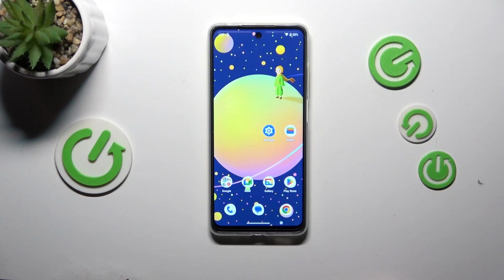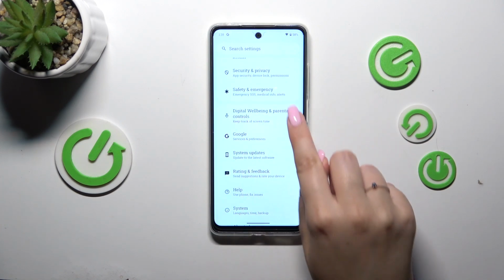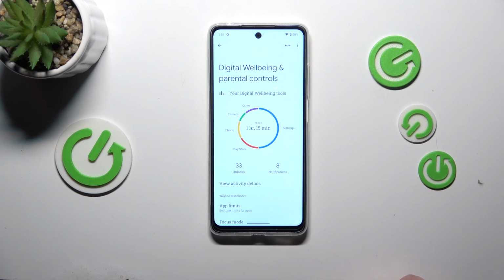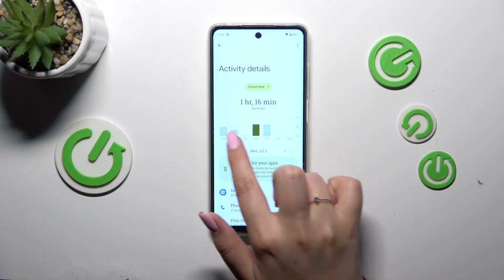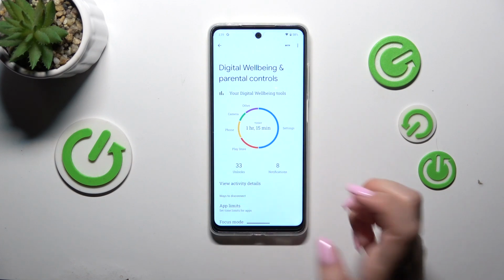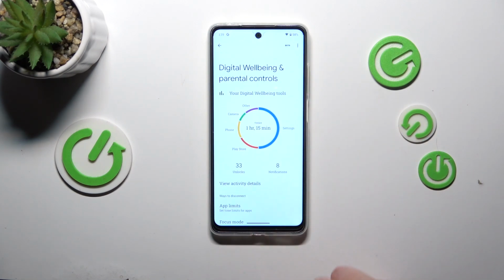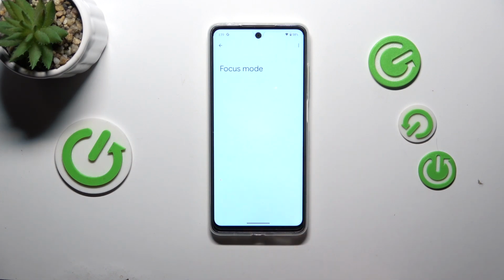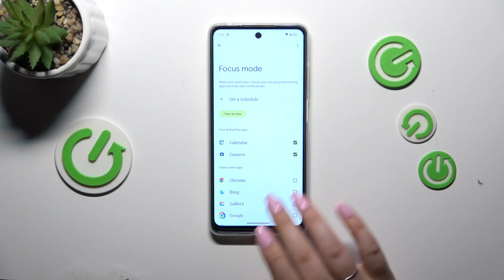How to Check Total Screen Time on MOTOROLA Moto E14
Find out more:
Learn how to monitor your screen time on the MOTOROLA Moto E14 to manage your device usage effectively. This tutorial provides simple instructions to help you check total screen time, set usage limits, and optimize your digital wellbeing.

How do I check my total screen time on the MOTOROLA Moto E14?
Where can I find screen time statistics in the settings of the MOTOROLA Moto E14?
Can I set daily screen time limits on my MOTOROLA Moto E14?
How can I view the screen time for individual apps on the MOTOROLA Moto E14?
What tools or features are available on the MOTOROLA Moto E14 to help manage screen time?